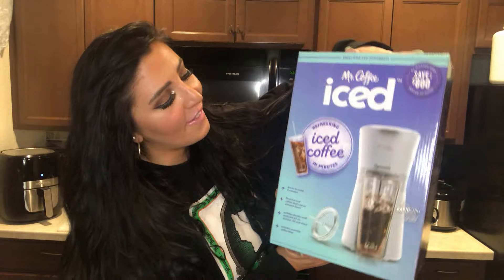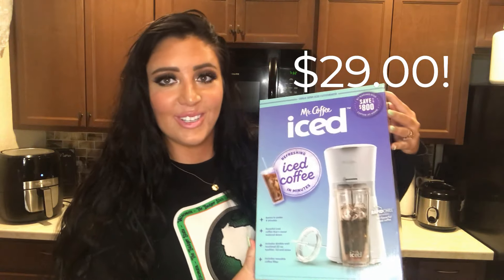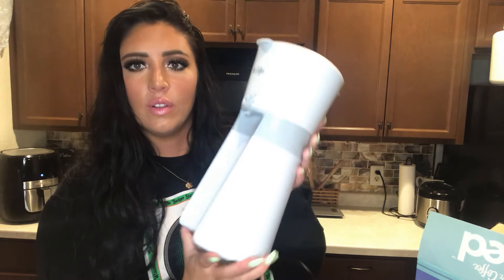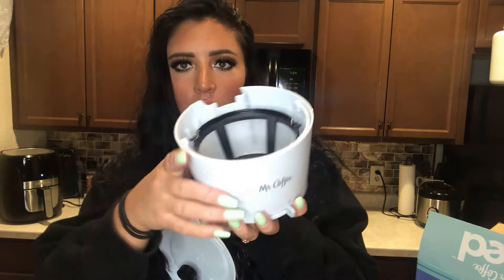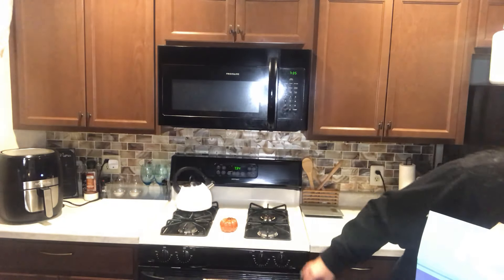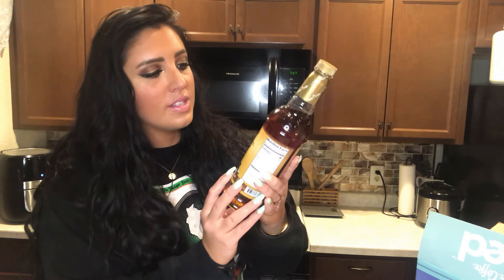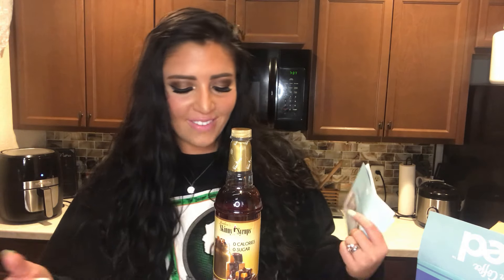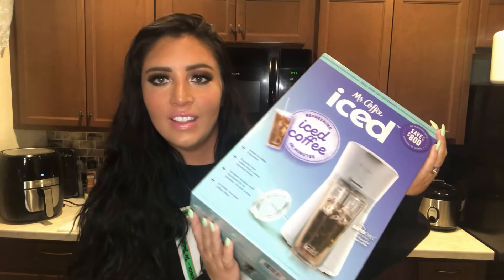I Bought The Iced Coffee Maker From TikTok...I Was Shocked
Hey everyone. I saw this iced coffee maker on TikTok and I LOVE coffee and iced coffee so I knew I had to get my hands on it. It was very surprising! Let me know what you think! Love you all!

The Iced coffee maker-

The Sugar free syrup:

If you have any questions or anything to say, please leave them in the comments! I love you all so much!!

 Thank you to all of you!

Tiktok-lauraelle111 (im not great at this either)
Insta- lauraelle111 (im terrible and new to insta)

Love you all! XOXO Leave a orange heart emoji in the comments if you read this and you are here in the beginning starting this journey with me.. I want to know who my loyal subscribers are! My Ellies.. hehe sneak preview of my name for my subscribers!